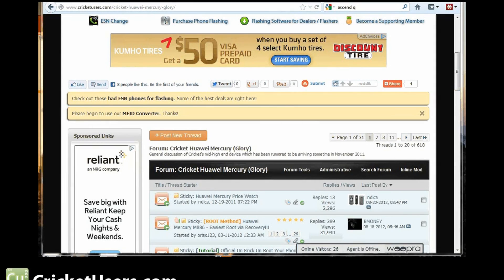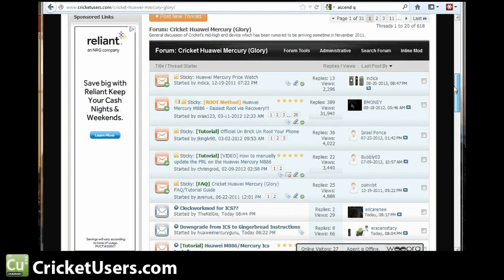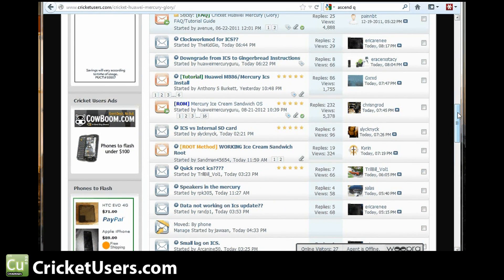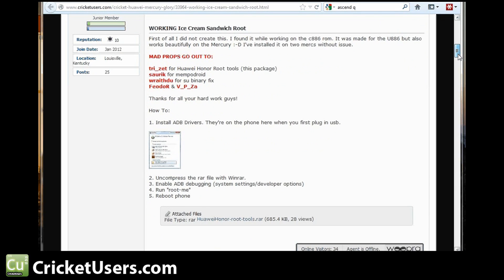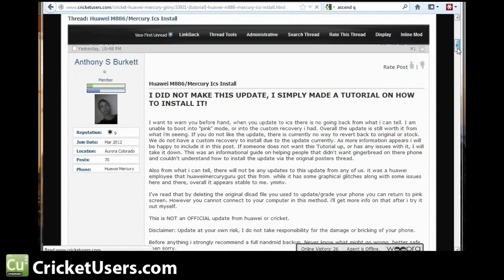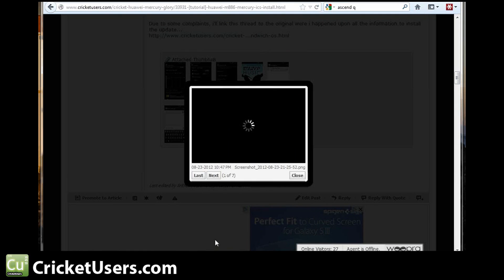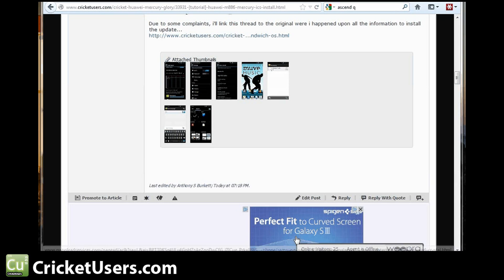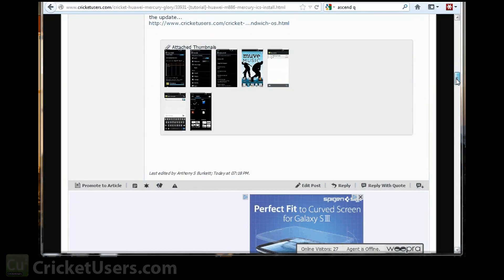CricketUsers.com - Cricket Wireless Huawei Mercury with Ice Cream Sandwich (Unofficial Update)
Well it is finally here.  This is a pretty stable version of Ice Cream Sandwich for the M886 Huawei Mercury.  Check out the site for more information.